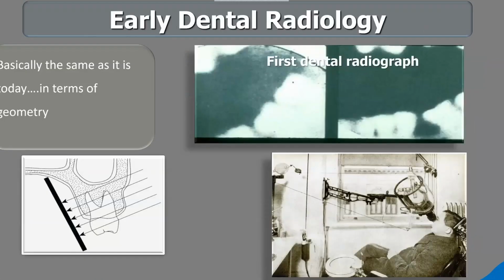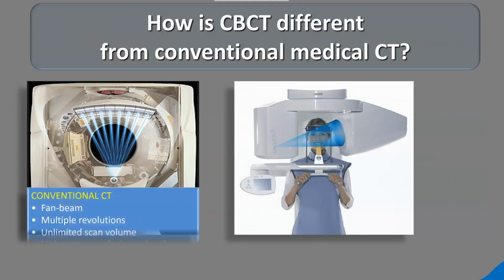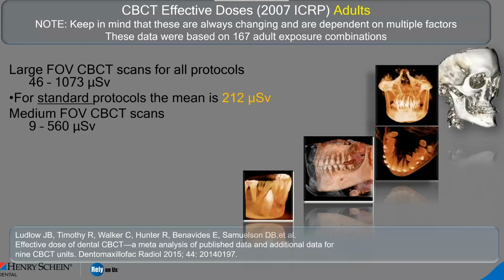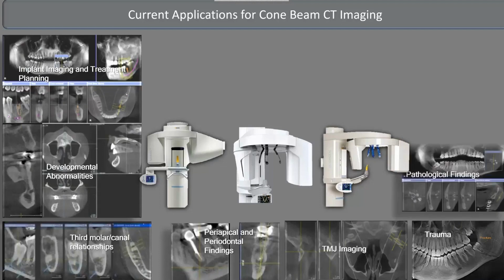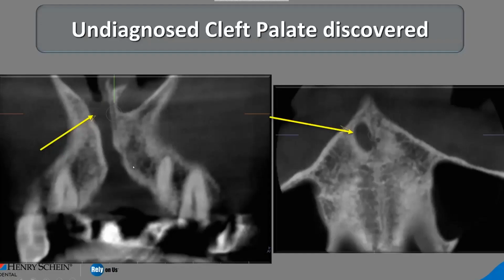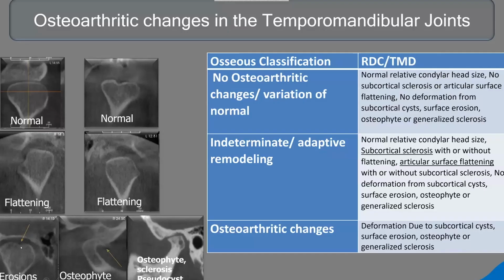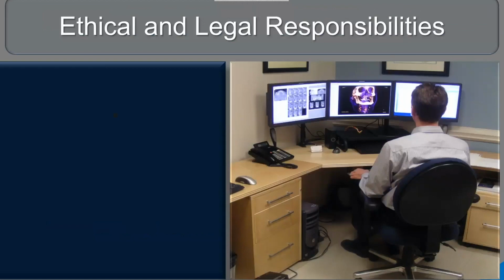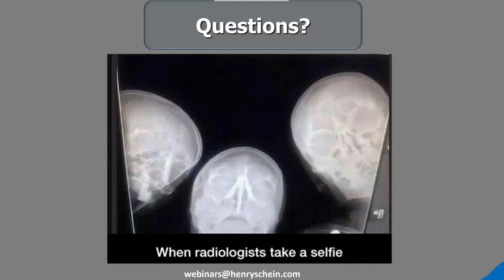Dr. Heidi Kohltfarber, Dental Radiologist: 2D vs. 3D Imaging Comparative Review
In this webinar, join dental radiologist and professor Dr. Heidi Kohltfarber for an in-depth discussion on 2D and 3D imaging, including:
• A comparative review between 2D and 3D technologies,
• A discussion on diagnosing capabilities,
• How general dentists can conduct procedures in-house, and
• The financial impact of 2D and 3D imaging technologies in your dental practice.

Henry Schein Dental is a solutions company for oral health care professionals powered by a network of people and technology.

Our mission is to improve the lives of those we touch by focusing on practice care, so dental professionals can focus on patient care.

We provide a combination of efficient solutions and integrated technologies designed to help dental professionals operate a productive practice, attain business goals, and assist in the delivery of quality patient care.